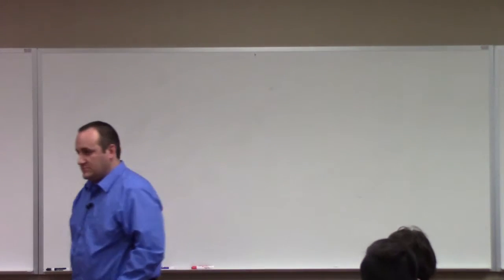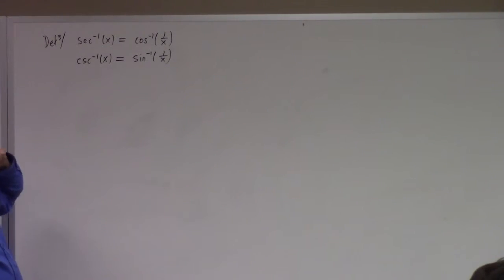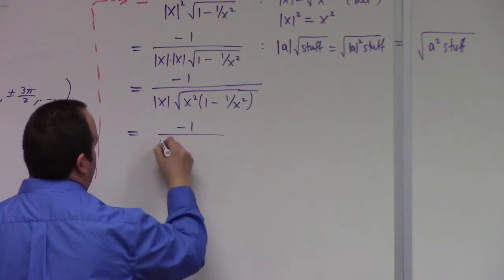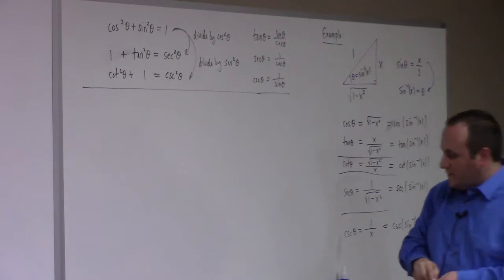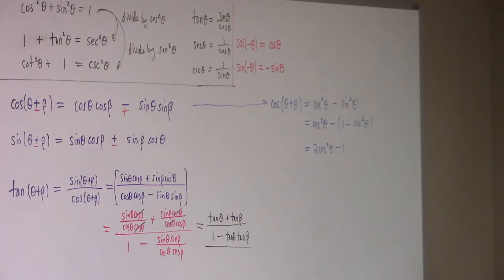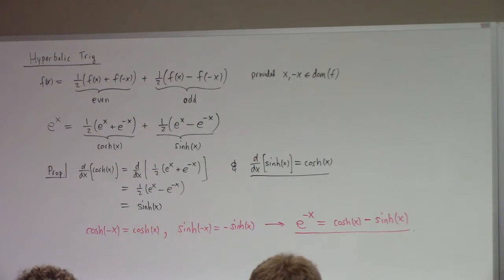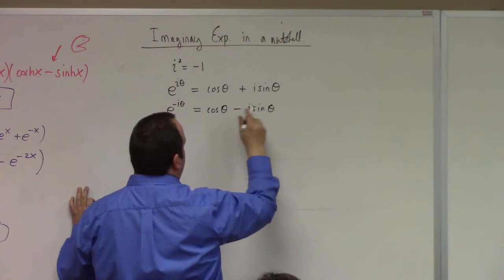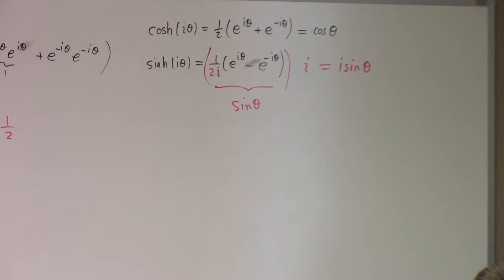Calculus II: sec2: trig and hyperbolic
here we say a bit more about trigonometry and inverses and we introcuce hyperbolics. Then, for the last 10 or so minutes I explain how to use the imaginary exponential to derive trig. identities.